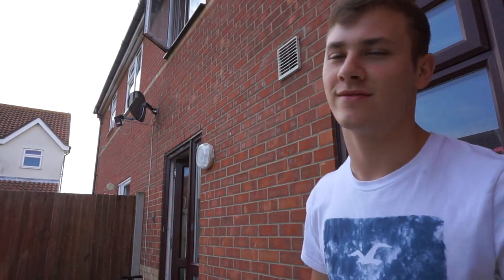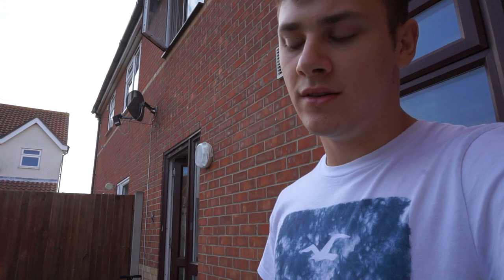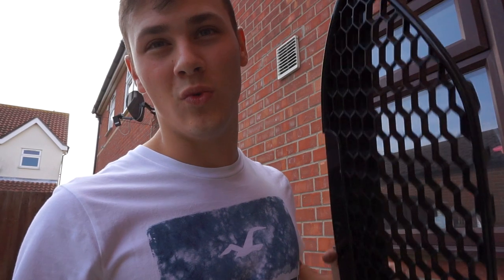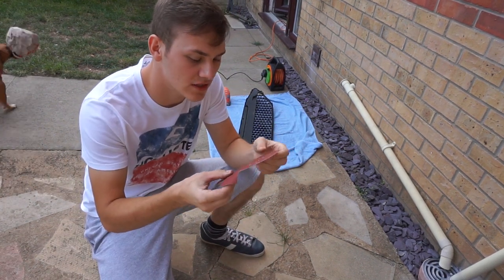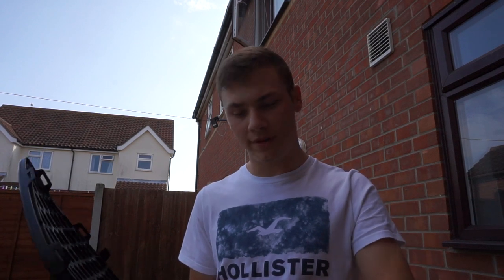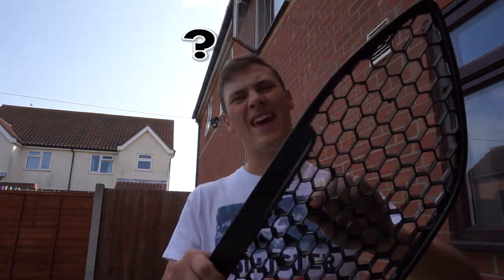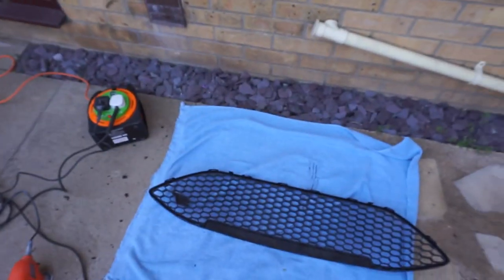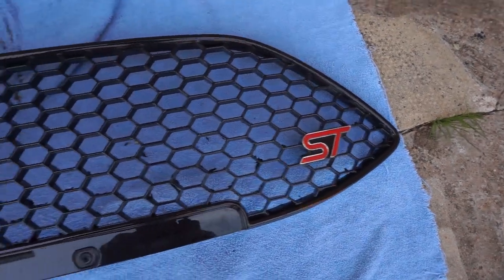Better Air Flow!! No restriction in the grill!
This is Just a short video of me getting rid of the restriction behind my 2013 ford fiesta ST Grill.